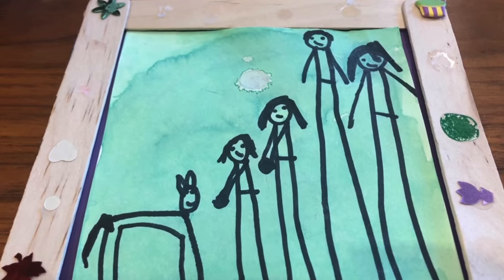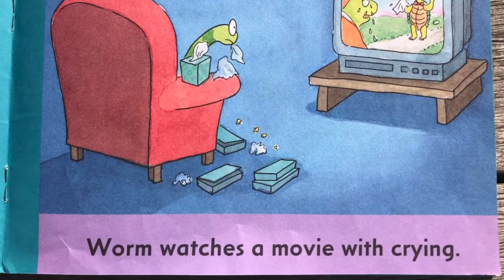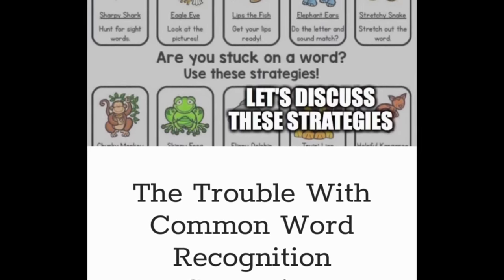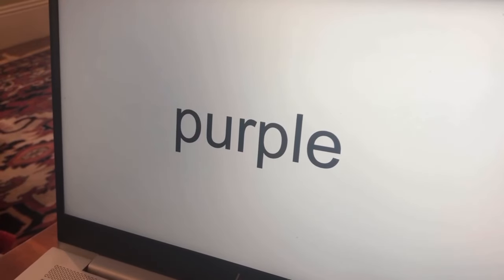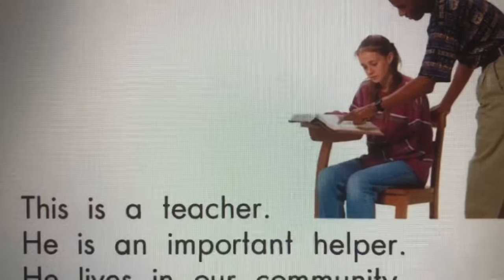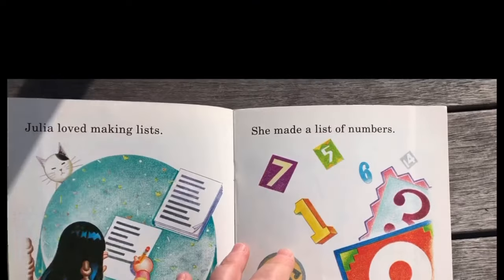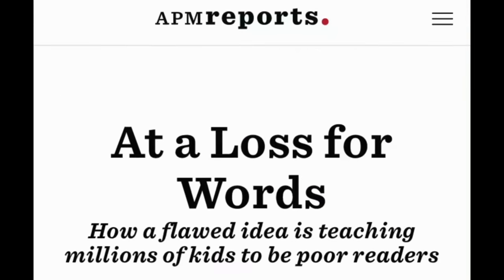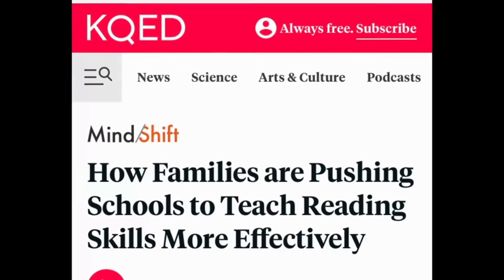Is My Kid Learning How to Read? Part 1: Purple Challenge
Due to the COVID-19 pandemic, we are currently helping our 1st grade daughter through distance learning. This has opened our eyes to the ways that kids are being taught how to read in America.

Here's what it looks like in our house -- and it's not what we expected. Are you having a similar experience?

This video was recorded several weeks after starting 1st grade. See also Part 2.

The good ideas here come from excellent work by Emily Hanford at APM Reports and other smart people cited below. All mistakes are mine alone. The editing is not professional -- I did it using the Splice app on my iPhone.

In Order of Appearance:

Read About It: Scientific Evidence for Effective Teaching of Reading

The Gap Between the Science on Kids and Reading, and How it is Taught

The Three-Cueing System and the Most Disordered Form of Reading

The Three-Cueing System and Its Misuses (or: The Biggest Problem in Reading Instruction You’ve Never Heard of)

Experts Say Widely Used Reading Curriculum is Failing Kids

At a Loss for Words: How a Flawed Idea is Teaching Millions of Kids to be Poor Readers

Language Comprehension (image I grabbed of the Simple View of Reading)

The Three-Cueing System: Help or Hindrance?

The Most Popular Reading Programs Aren’t Backed by Science

It’s Time to Stop Debating How to Teach Kids to Read and Follow the Evidence

Teaching Students to Read: Lindbergh Parents Concerned after Tests Show High Number of Students at Risk for Dyslexia

How Families are Pushing Schools to Teach Reading Skills More Effectively